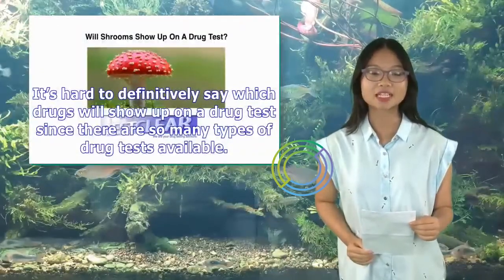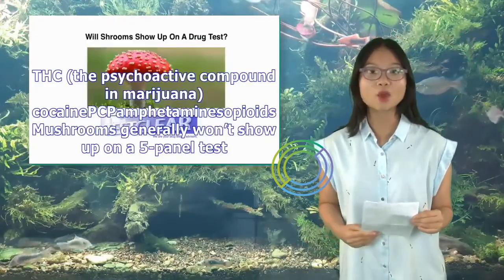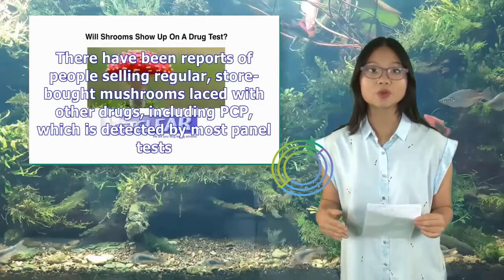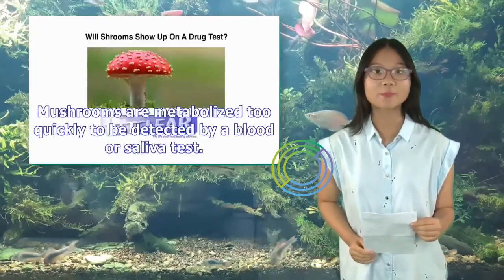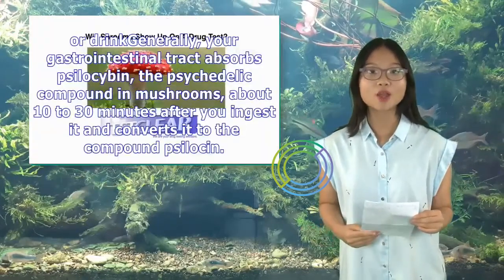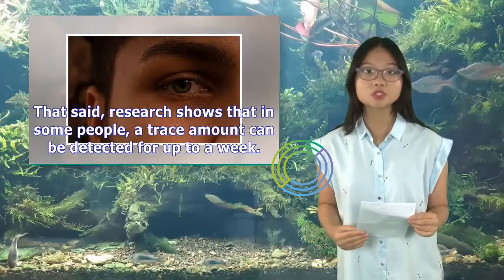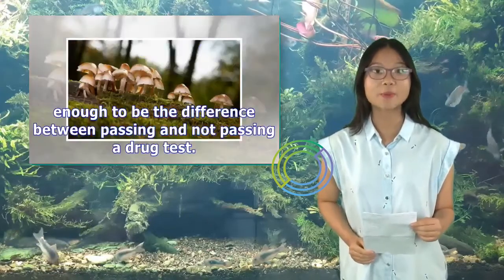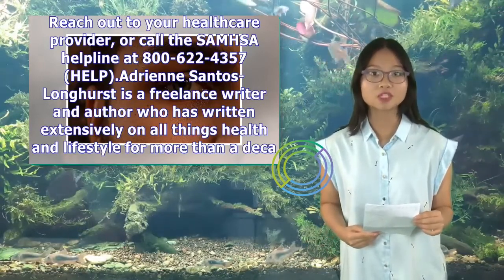Will Mushrooms Show Up on a Drug Test? | Tita TV